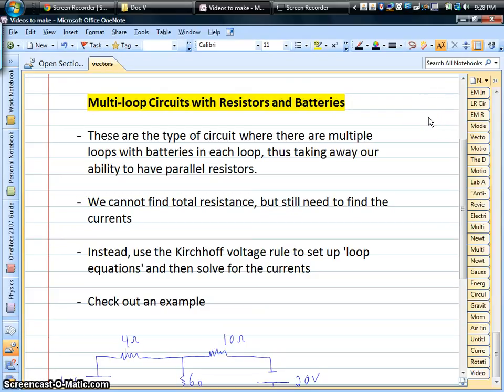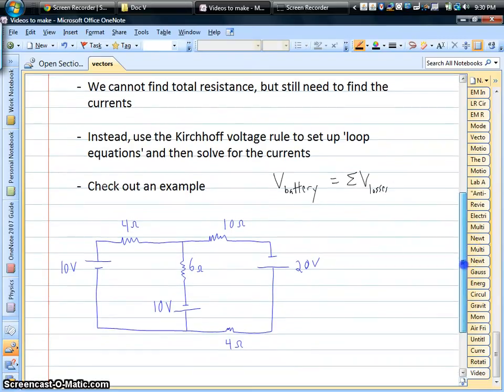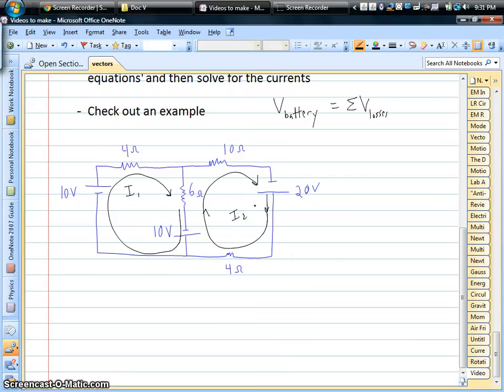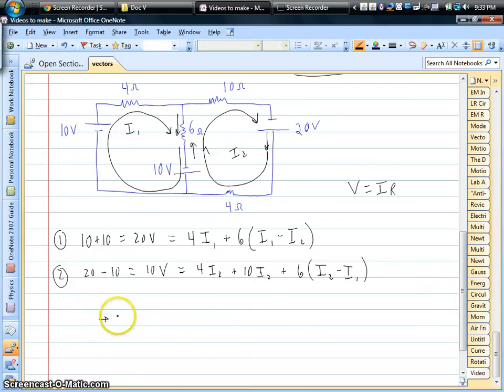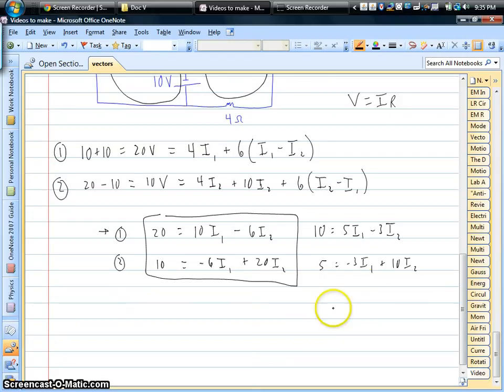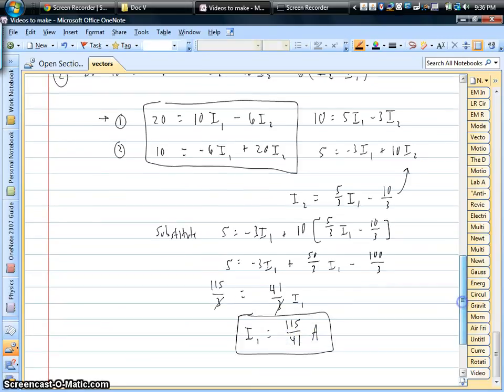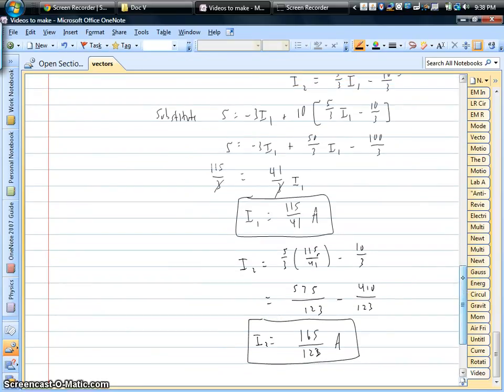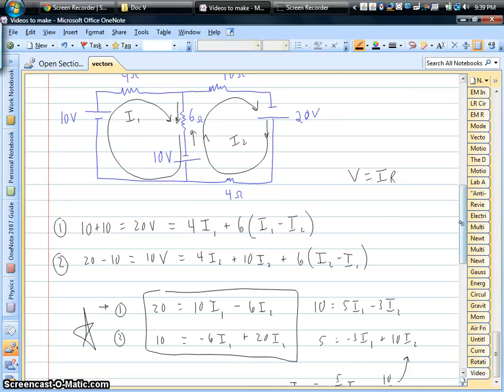Multiloop circuit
A multiloop circuit is one where we are unable to figure out the total resistance since there are multiple batteries in the loops.  We need to write down loop equations using Kirchhoff's voltage rule, and then do some algebra to solve the system and get the currents.  Check it out.